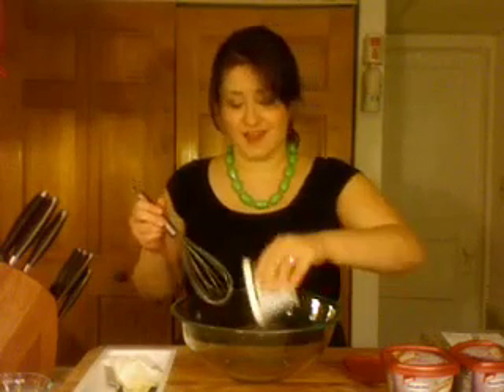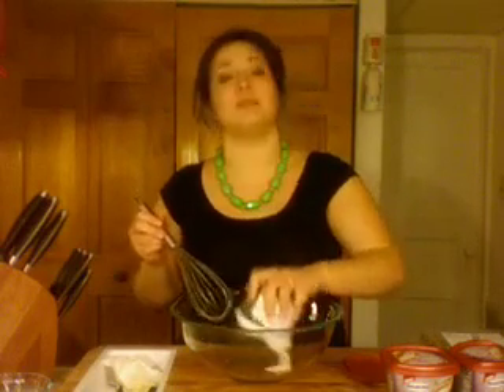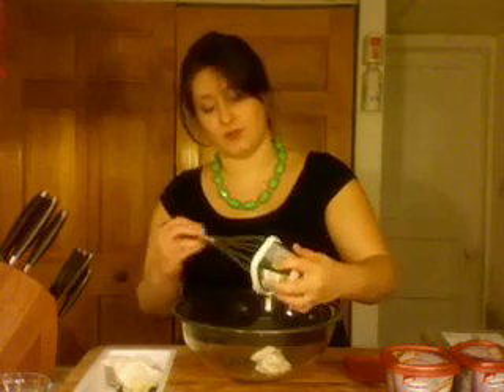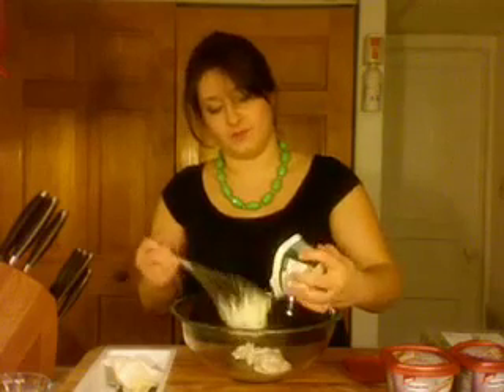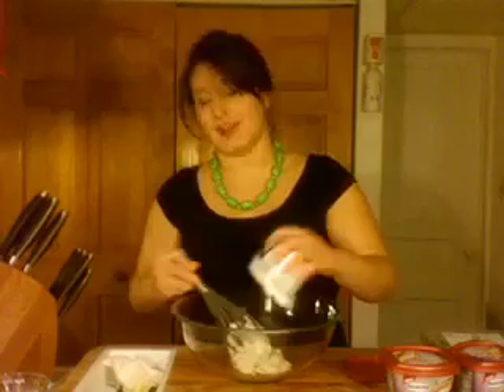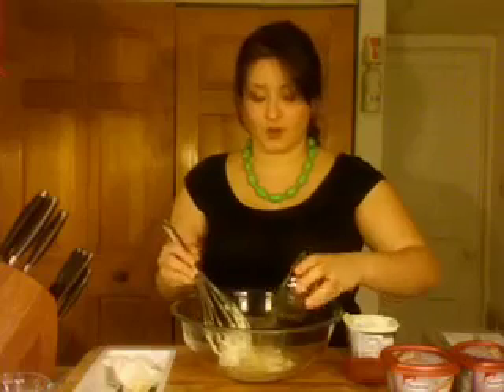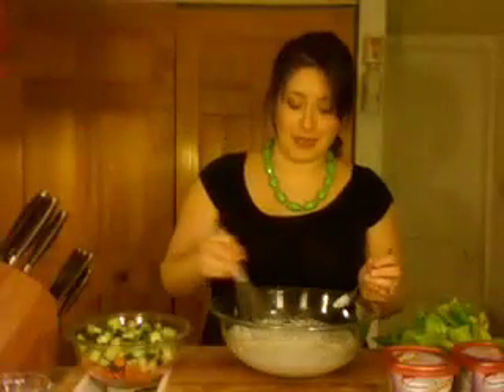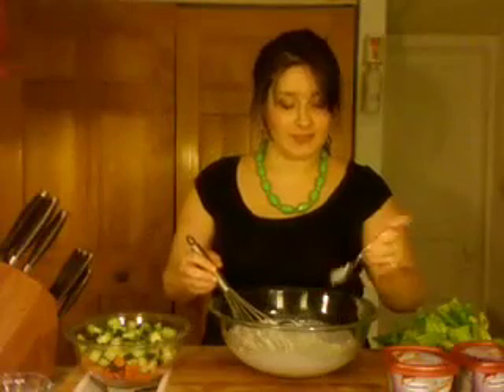Sassy Savory Salad.mov